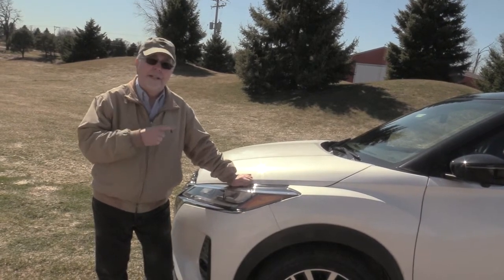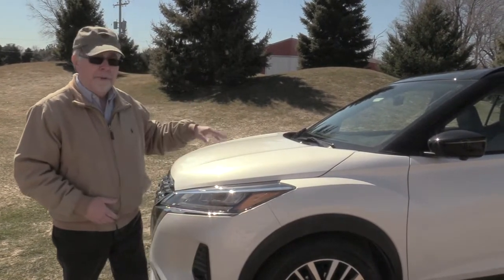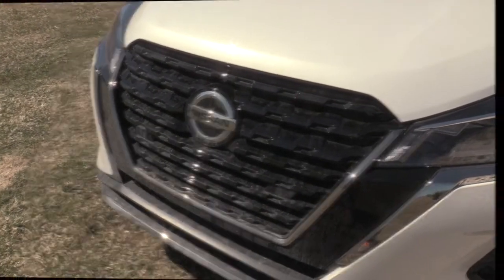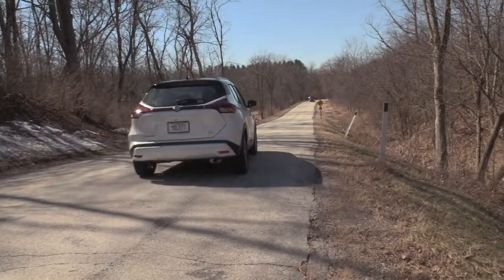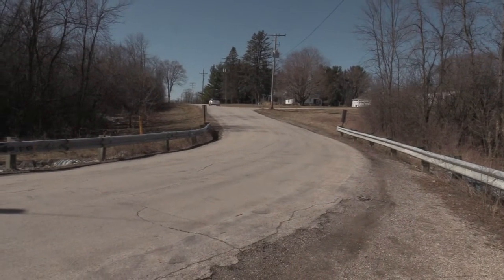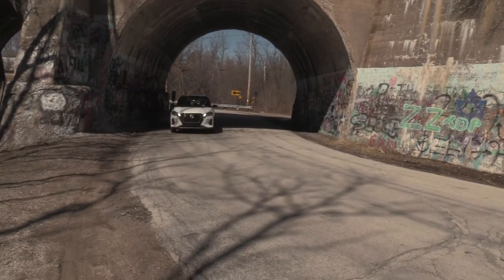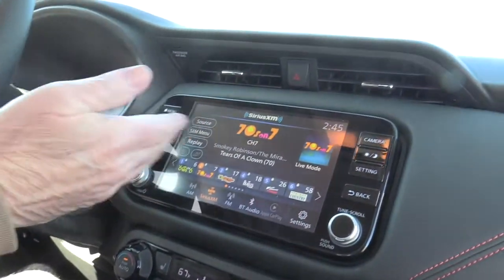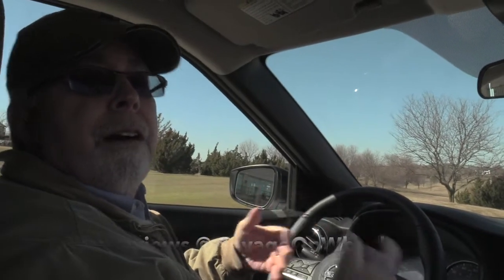SavageOnWheels Nissan Kicks Review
Nissan Kicks SV: Carmakers know that value doesn't sell as well as BIG does, but still, a few compete for the entry-level buyers.

We’re a nation that appreciates big, fast, and strong more than petite, nimble, and inexpensive. So what’s an automaker to do? Well, start with a name folks might just remember, like Kicks. That’s Nissan’s ploy to get you to look when its mini-crossover catches your eye, and it will. While Nissan’s former Juke model caught your eye because it was peculiar looking, the Kicks is downright cute.